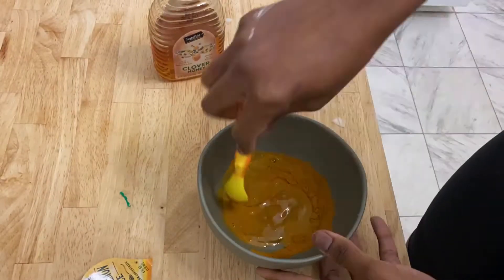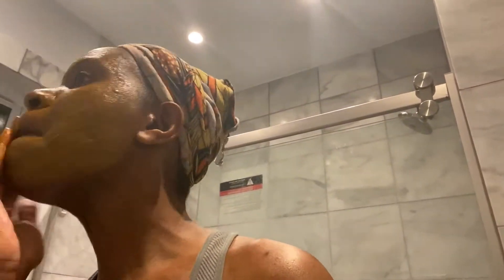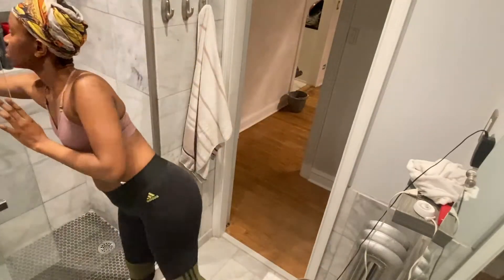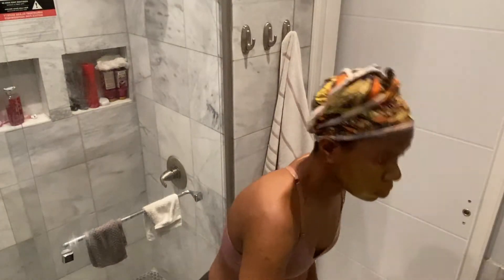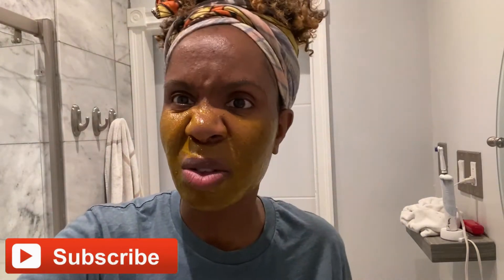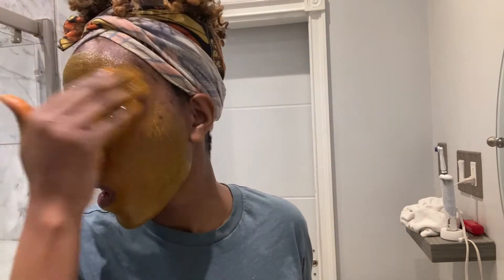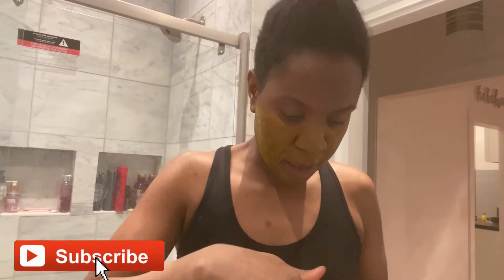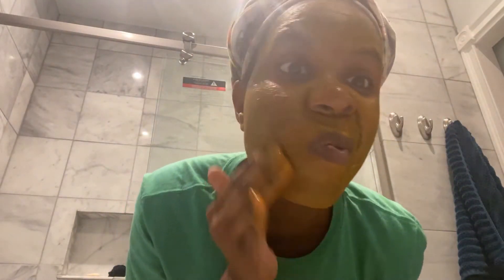Turmeric Mask | FOR TWO WEEKS TRIAL! THIS IS WHAT HAPPENED!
Does the Turmeric Mask really work? I tried it for TWO weeks and this is what happened!

1 part Turmeric
1 Part Honey
1 Part Lemon Juice